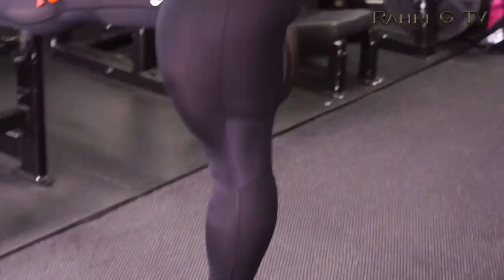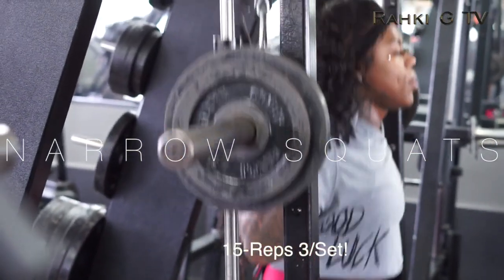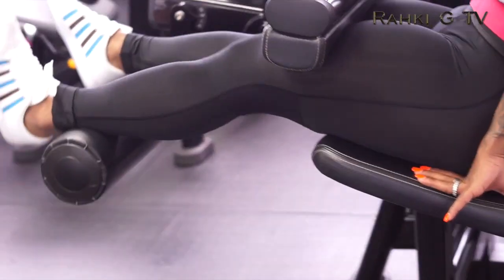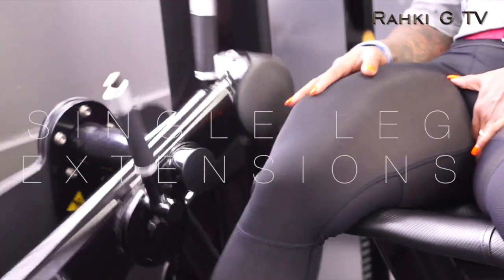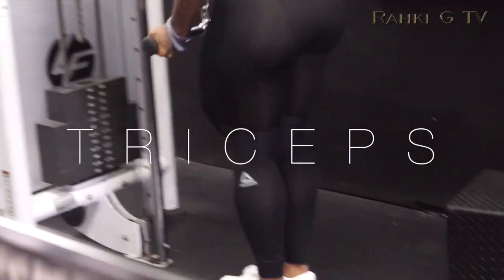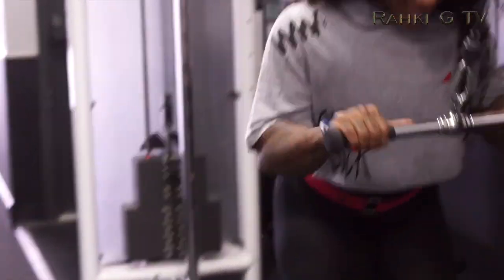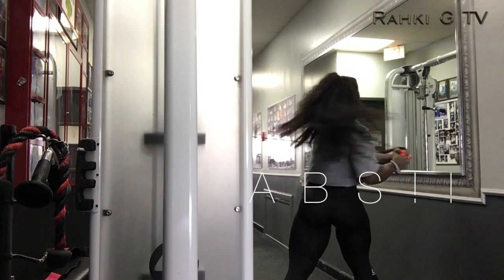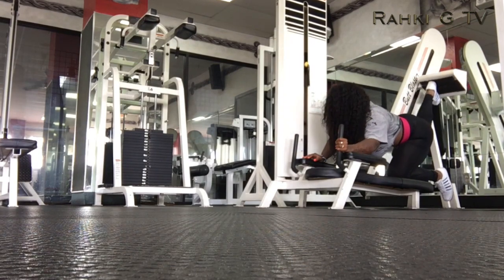Easy Full Body Training - [Rahki G Tv]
Thanks for coming back to my Channel!

Heres a FULL BODY TRANING VIDEO!!

 ** This workout session I had little to no time to train aswell as being out the gym for two days prior **
when days like this happens I usually like to come in the gym and get my entire body tight so I can post  isolate and focus train! therefore in this Vlog we hit everything!

FROM Squats, Glutes,  Quads, Hammies, Biceps, Triceps, Shoulders , Abs, & Cardio baby!

Hopefully you guys like this Vlog & Utilize these
Workout tips and variations
** if you do lmk in the comment section below how this training worked out for you !!

~~ We LIT~~

Remember I make these Vlogs juuuust for you guys!

See you guys on the next Vlog!

xo -RahkiGBaby